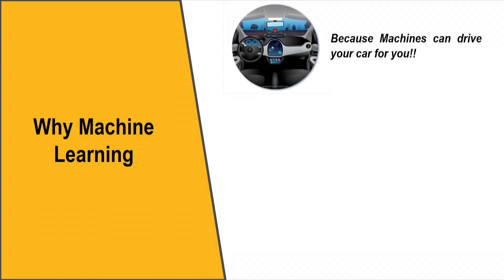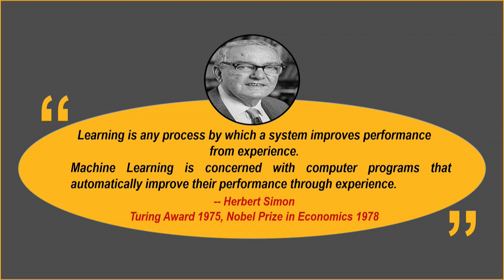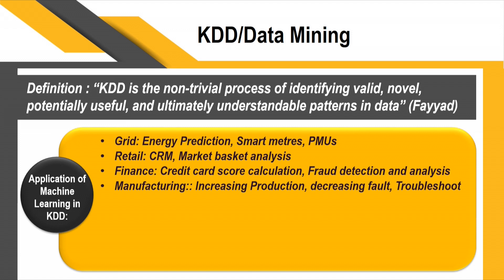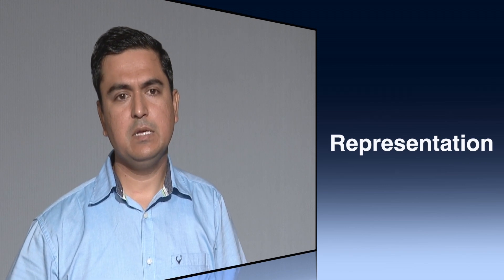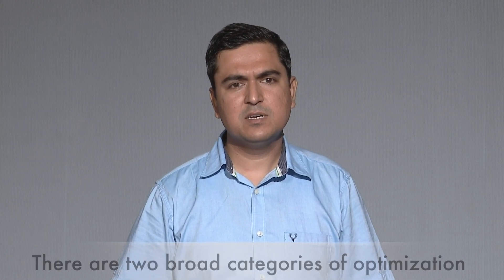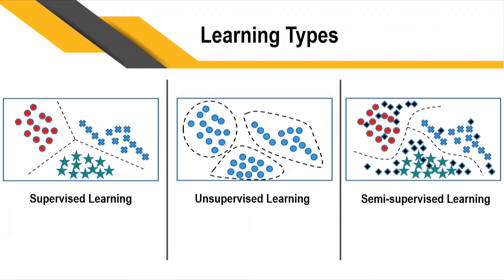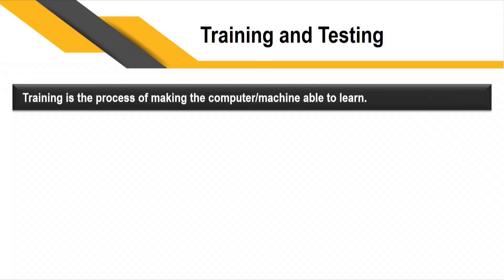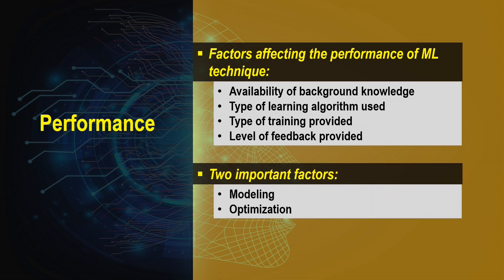Intro to machine learning By Dr Rakesh Kumar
nrc